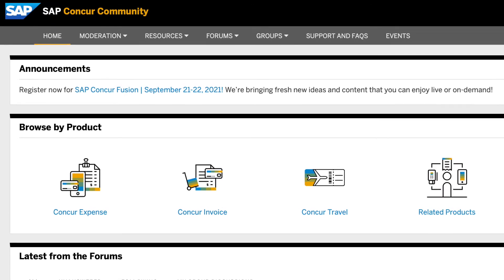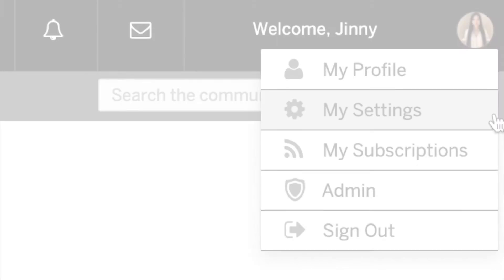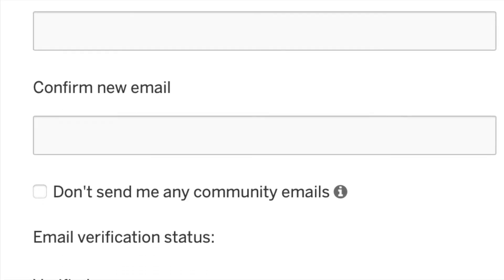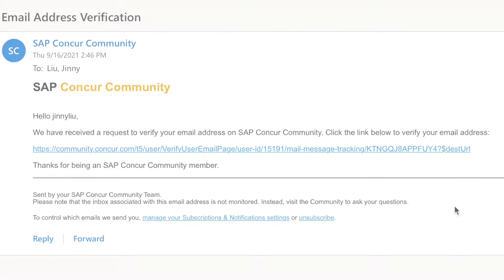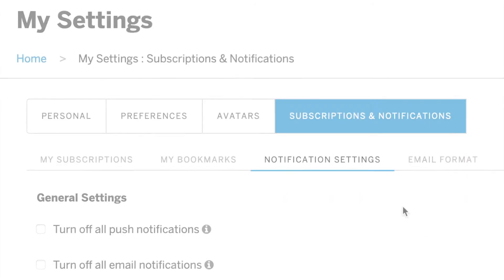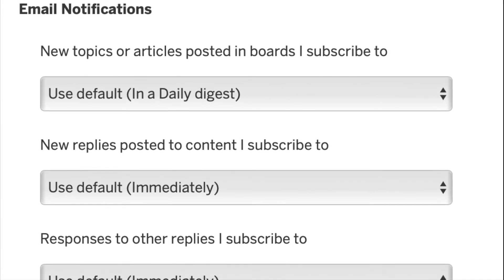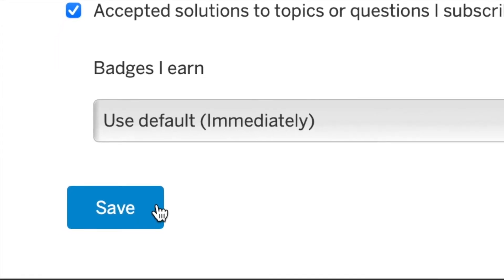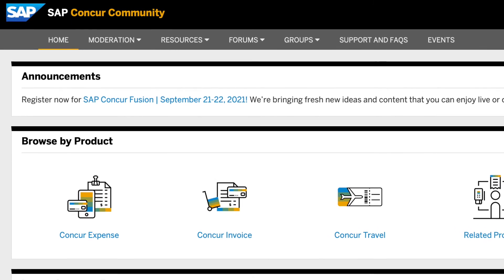How to Verify Your Email & Update Your Settings on the SAP Concur Community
Before you begin participating in the SAP Concur Community, let’s first confirm that your email is verified and your settings are up to date!

Want to connect with peers, learn from experts, and get answers to your spend management questions?